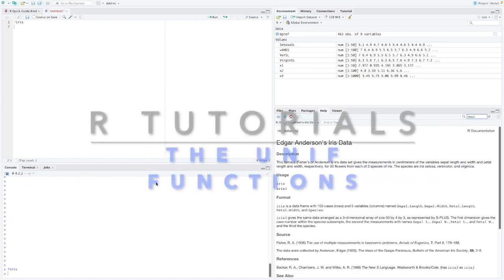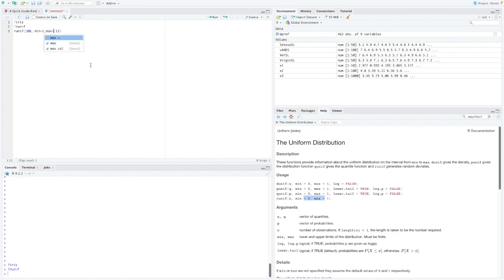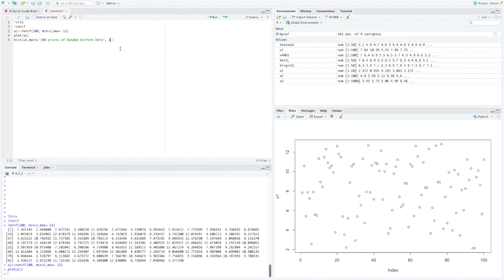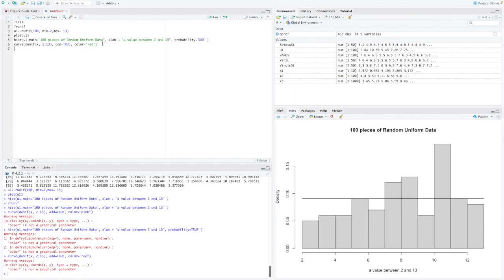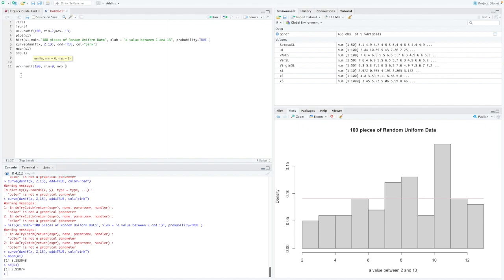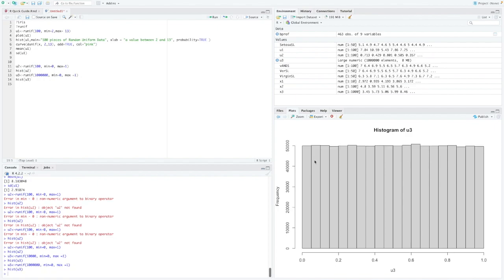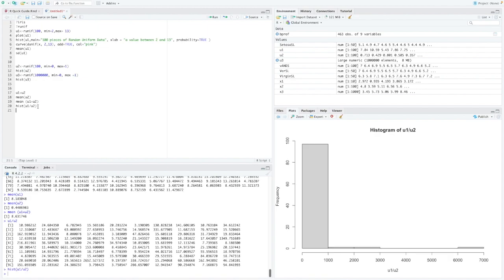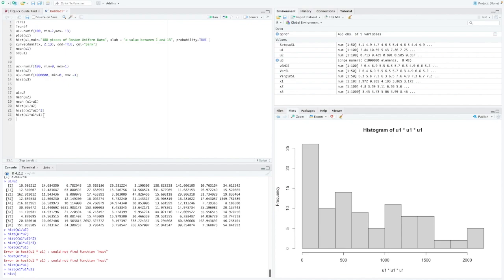The Unif Functions- R Tutorials